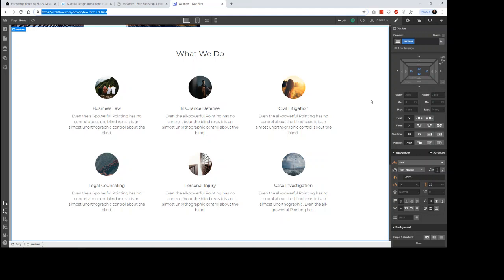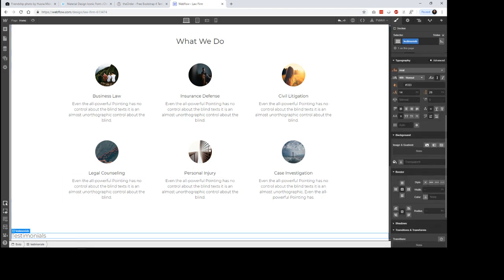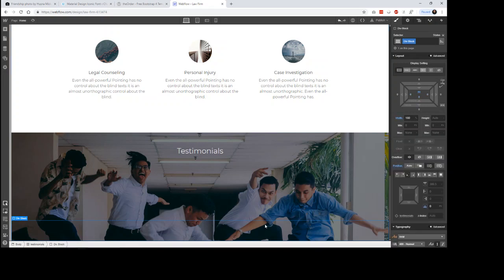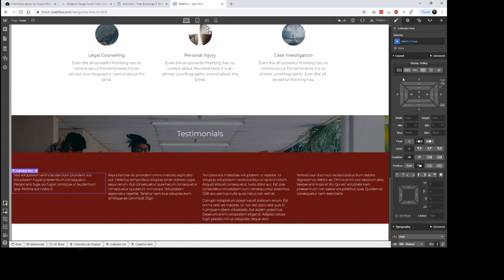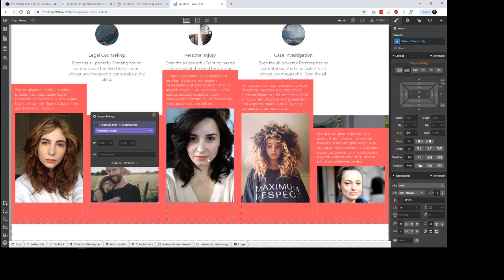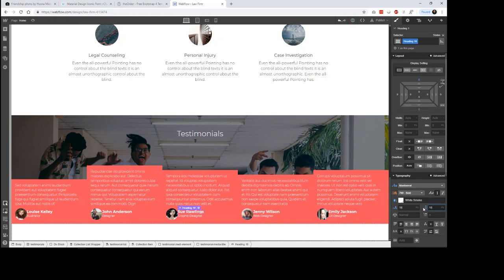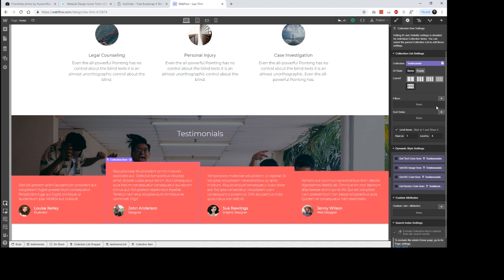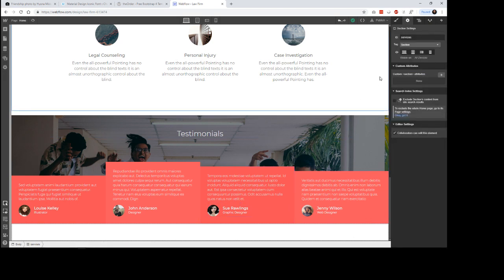Create a Testimonials Section in Webflow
Build a Webflow Website // Video 7

In this video, we'll build the testimonials section with a background image and foreground testimonial elements. We'll use the CMS functions again and show you how to filter out certain elements based on categories.